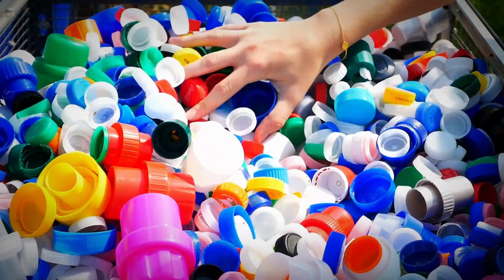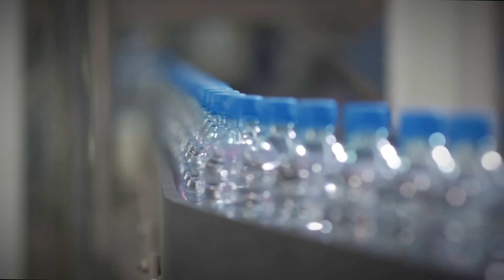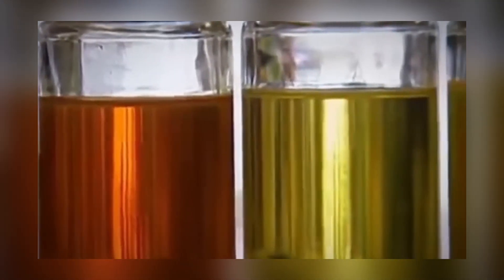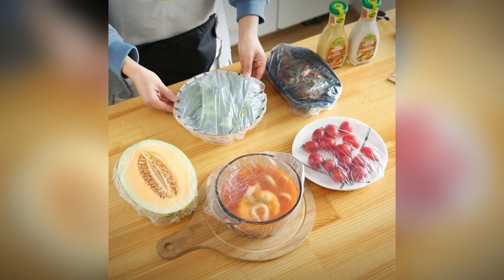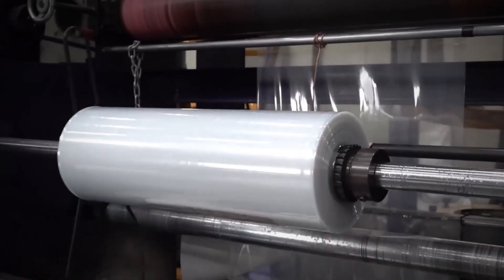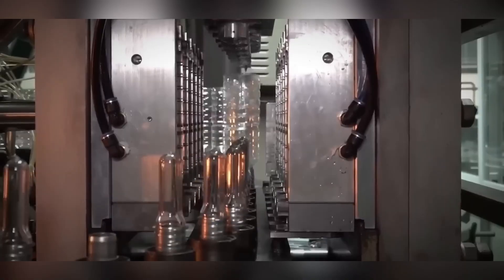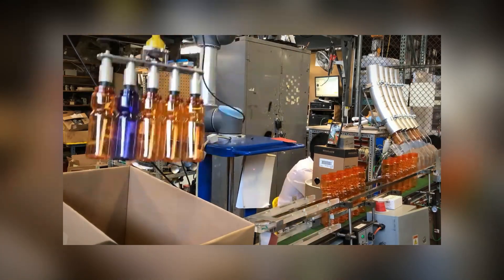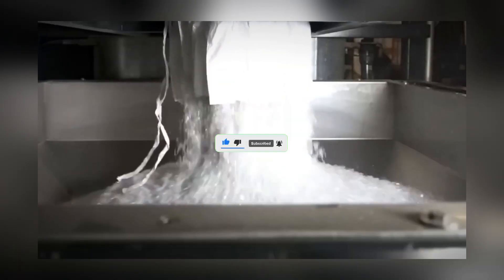How Plastic Is Really Made (Step by Step Inside the Amazing Manufacturing Process Factory)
Ever wondered how plastic is made? From the oil deep underground to the bottles, bags, and gadgets we use every day, the process is more fascinating — and complex — than you might think. In this video, we take you inside the world’s largest plastic factory in China, where more than 10,000 tons of plastic are produced every day, and reveal every step of how plastic goes from crude oil to the products that surround us.

Plastic starts its journey as crude oil, a thick, dark substance formed millions of years ago from ancient plants and animals. Using massive drilling rigs, oil companies extract thousands of barrels every day. But crude oil isn’t ready to become plastic yet — it first needs to go through refineries, where it is heated and separated into useful chemicals like naphtha, ethylene, and propylene. This is the cracking process, a critical step in plastic production that breaks down large molecules into smaller ones ready for polymerization.

Next comes polymerization, the chemical process that turns these small molecules into long chains of plastic. Depending on how it’s processed, plastic can be high-density polyethylene (HDPE) for rigid items like bottle caps or low-density polyethylene (LDPE) for soft, flexible materials like bags and food wrap.

Once polymerized, the plastic is extruded, molded, and shaped into its final form. Industrial machines heat the plastic, push it through molds, and cool it into the products we recognize — from bottles and containers to parts for electronics and cars. After shaping, the plastic is cut, printed, decorated, and packaged before it’s sent worldwide. This entire process combines modern technology, precision engineering, and massive production scale.

While plastic makes our lives easier, it also creates serious environmental challenges. Over 52 million tons of plastic are dumped globally each year, harming oceans, wildlife, and human health. By understanding how plastic is made, we can also learn the importance of recycling, reducing single-use plastics, and choosing sustainable alternatives.

In this video, you’ll see:
✅ How crude oil is drilled and refined for plastic production
✅ The chemical processes of cracking and polymerization
✅ Industrial machines that extrude, mold, and shape plastic
✅ The final steps: printing, decorating, and packaging
✅ The environmental impact of plastic production and waste